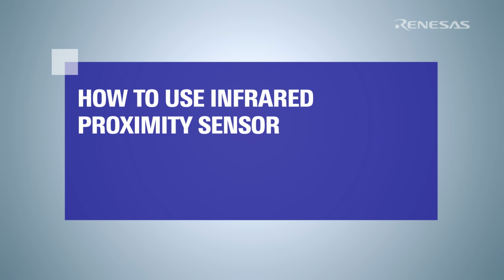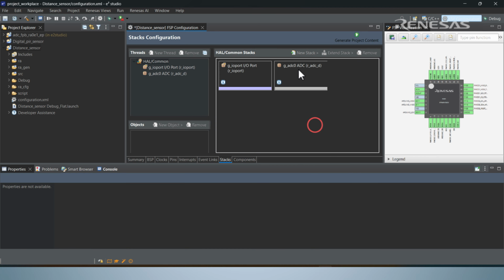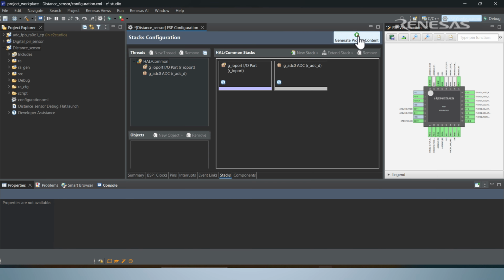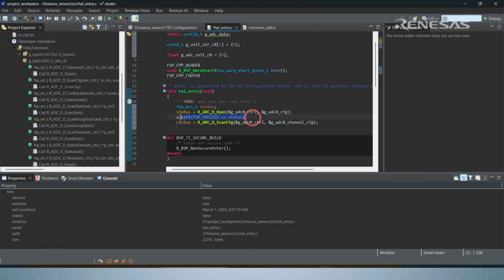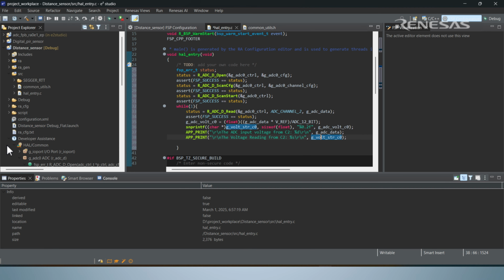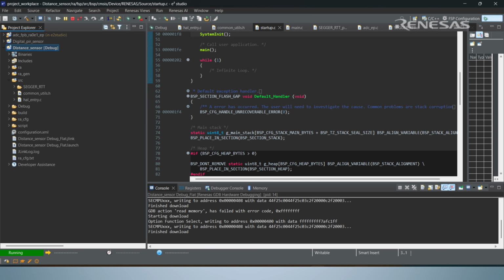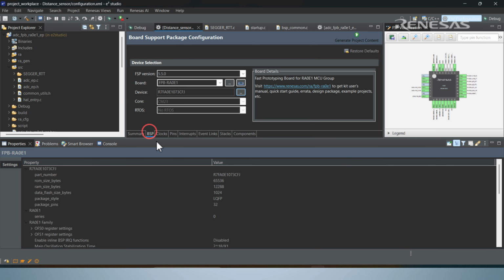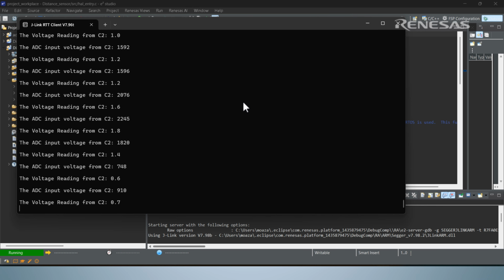How to use an infrared Proximity Sensor with FPB-RA0E1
This video demonstrates how to use an infrared Proximity Sensor with FPB-RA0E1.